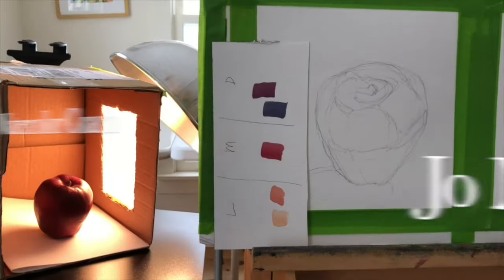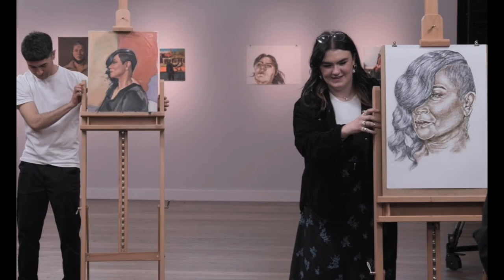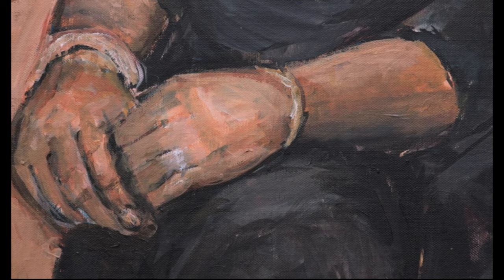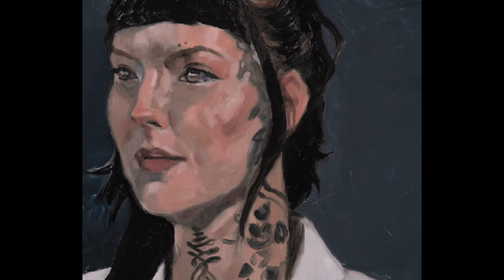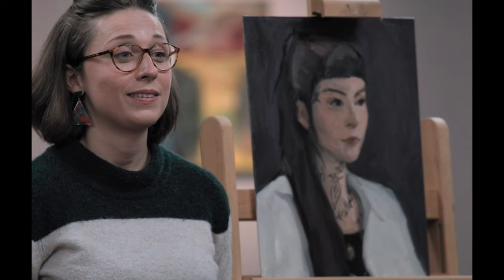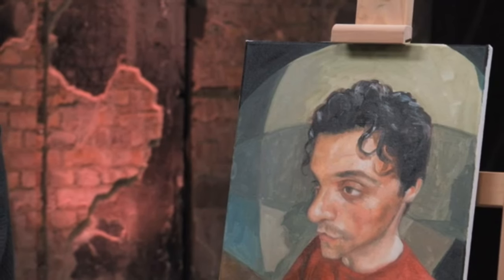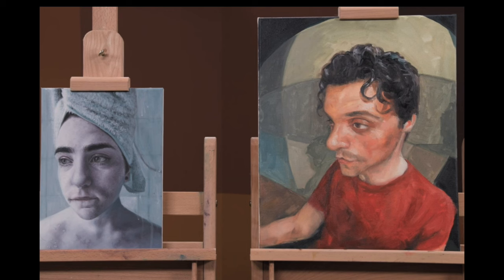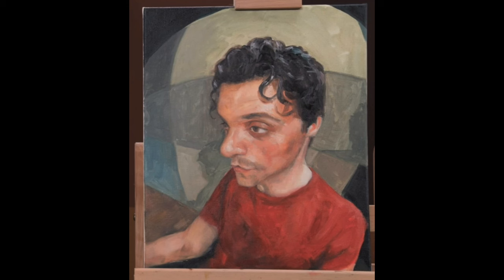Portrait Artist Of The year Season 8 Episode 1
Portrait Artist of the Year Season 8  episode 1. This would have been broadcast in 2021. We have a strong field of 9 painters today. As usual I did not guess the winner.